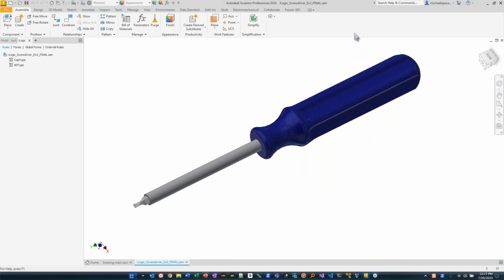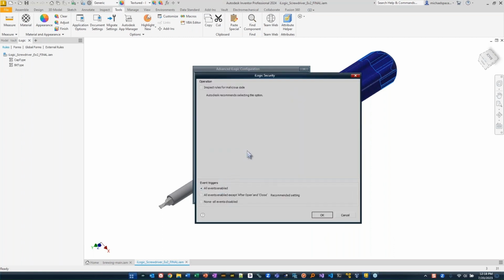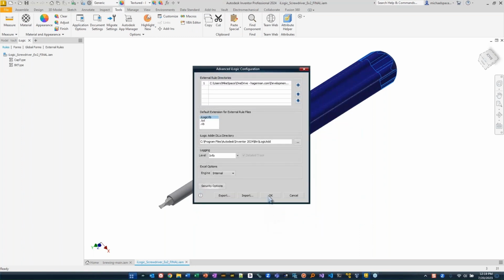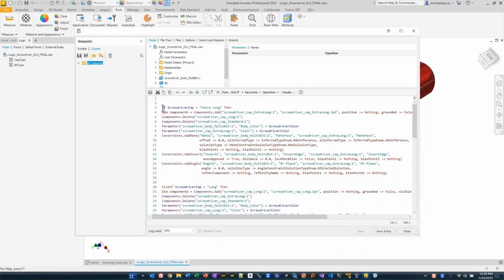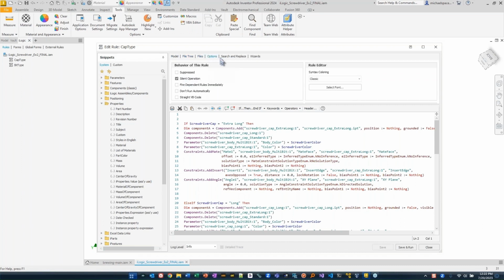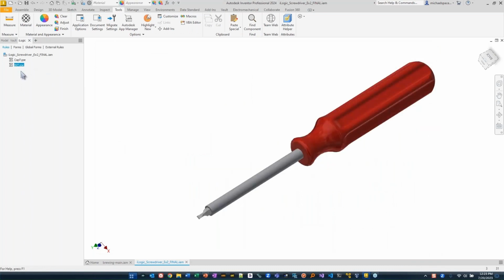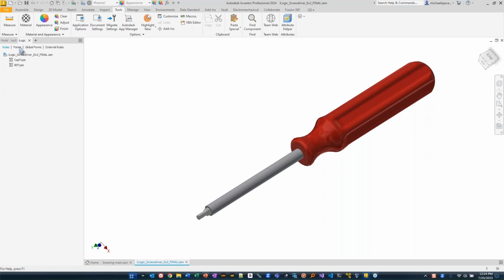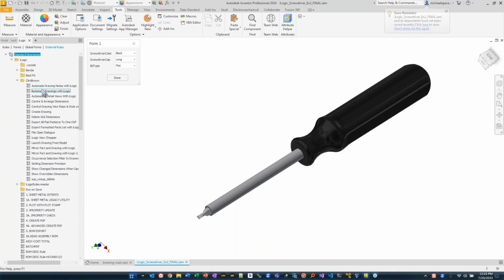Autodesk Inventor Tutorial: Simple Design for Beginners!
Learn step-by-step how to create a simple design for beginners in Autodesk Inventor iLogic.

Whether you're looking to streamline your design workflow or ensure adherence to standards and requirements, iLogic is a powerful tool that can help.